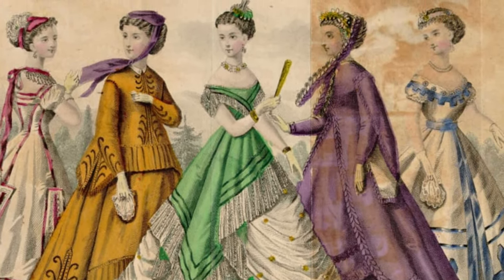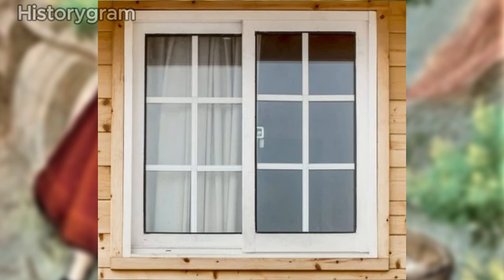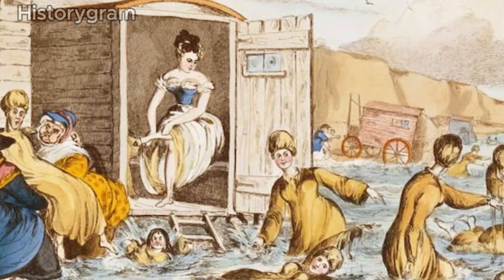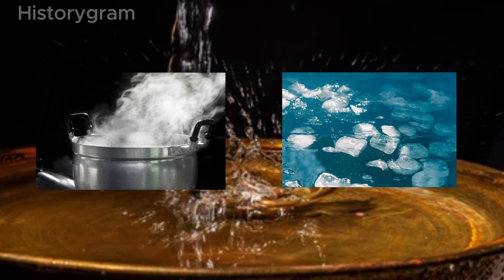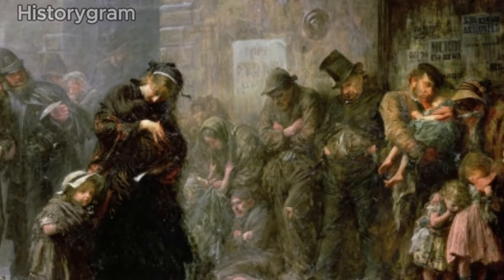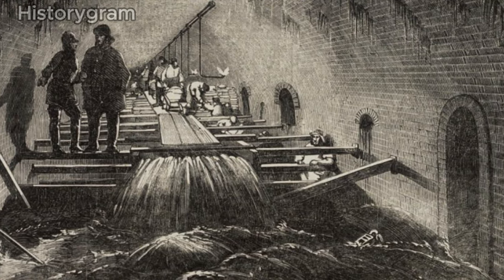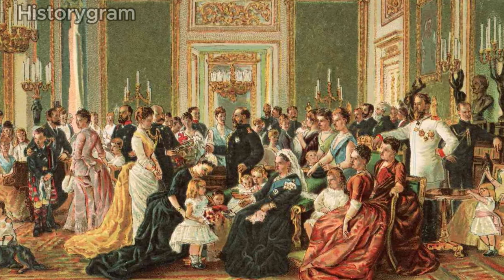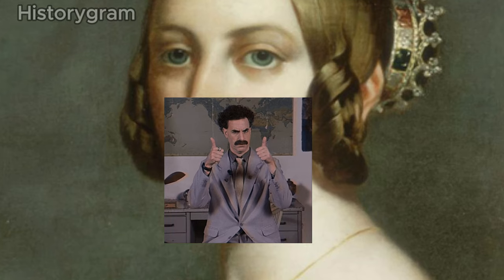The Dirty Truth: Victorian Era Hygiene and Health Hazards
Embark on a fascinating journey into the past with our YouTube video on Victorian era hygiene. Delve into the peculiarities and challenges faced by individuals striving to maintain cleanliness during this era. From the intricacies of personal grooming to the societal expectations surrounding hygiene, we uncover the lesser-known aspects of this historical period. Gain insights into the cultural and technological influences that shaped hygiene practices, and reflect on the stark contrasts to our modern-day standards. Join us as we unravel the mysteries of Victorian era hygiene.

Timecodes
0:00 - Intro
0:38 - Victorian Hygiene: Unveiling the Practices of cleanliness in Era
0:50 - Historical Landry Hacks:Bleaching Clothes with Urine
1:37 - Sooty Smiles: Crafting Toothpaste at Home in the Past
2:36 - Victorian Lavatories: Indoor Toilets in the Absence of Plumbing
3:34 - Literary Baths: Books Guiding Proper Bathing Etiquette
4:28 - Nature's Shampoo: Eggs and Vinegar as Pioneers in Haircare
5:15 - Toxic Ties: Navigating the Love for a Product Infused with Lead
6:00 - Scented Beliefs: Linking Bad Smells to Diseasein Historical Perspectives
7:38 - Surviving the Stench: Navigating the Great Stink of 1858
8:38 - Fashioned Accusations: Linking Tuberculosis to Long Skirts and Tight Corsets
9:30 - STD Preventions Laws: Banning Escort Work for Public Health Safeguards
10:16 - Unusual Hygiene: Listerine's Double Duty on Floors and as an STD Remedy